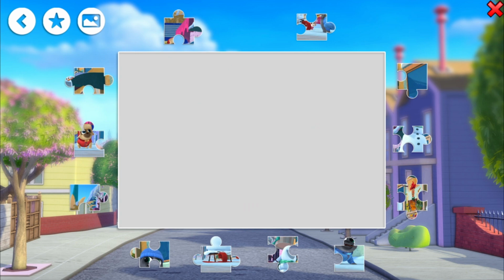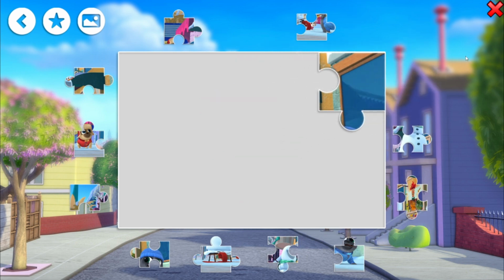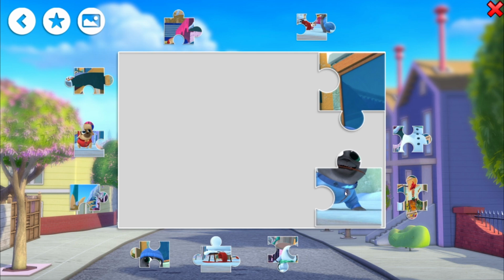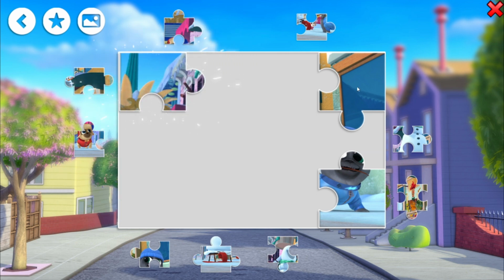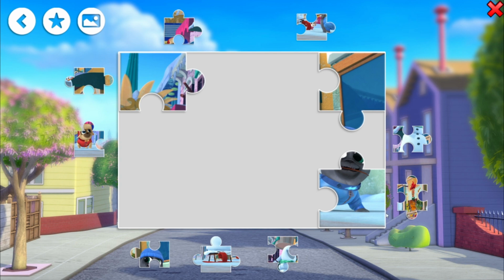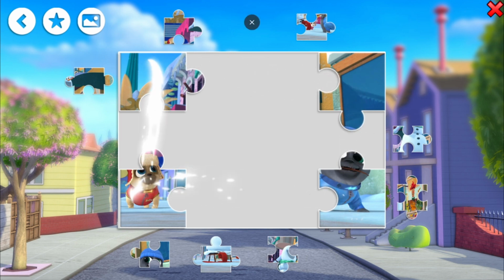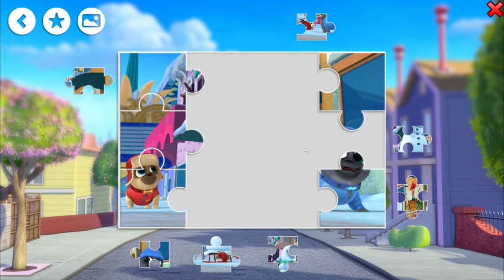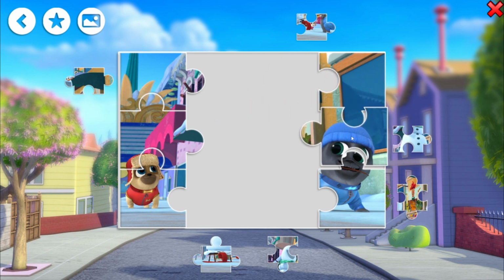Do it yourself 🔍 Put a puzzle together! 🧩 Puppy dog pals 🐶 Let's do it! 🐕 DIY / 19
Hello friend!
Want to watch videos like this every day? See you soon!